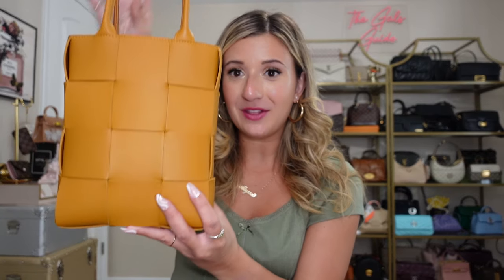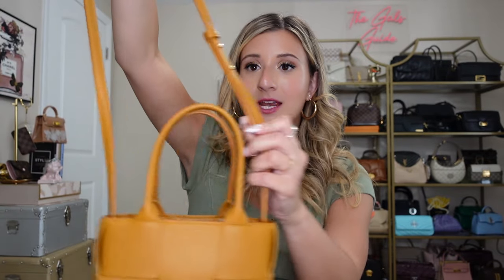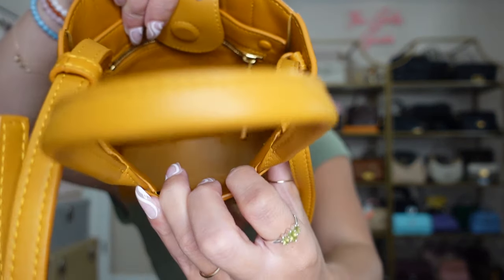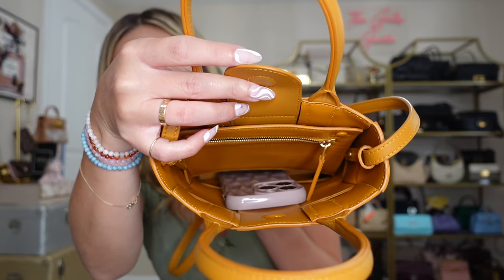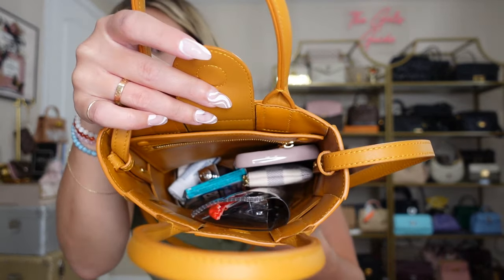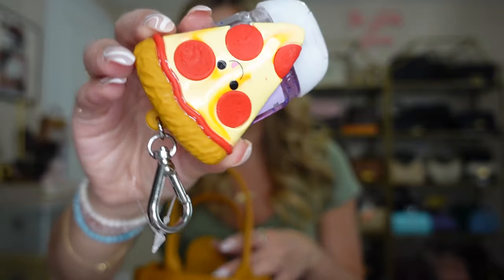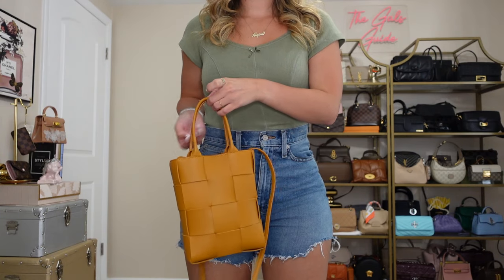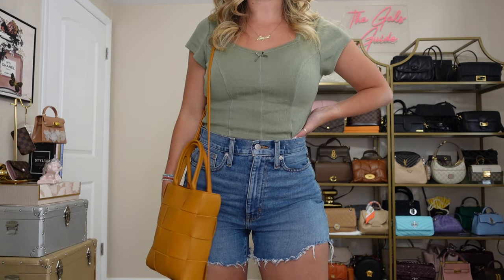Bottega Veneta Mini Cassette Tote Full Review & What Fits! (+Mod Shots)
In this video I am giving a full review and what fits on the Bottega Veneta Mini Cassette Tote!